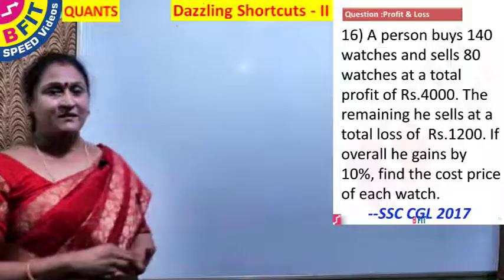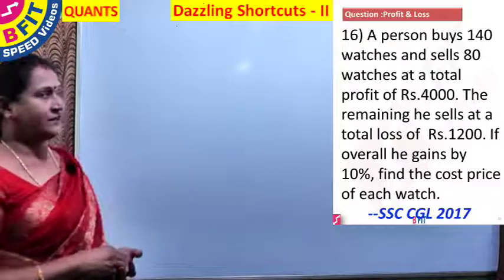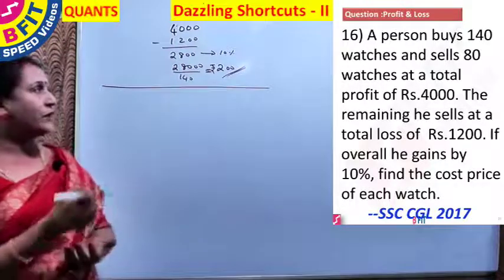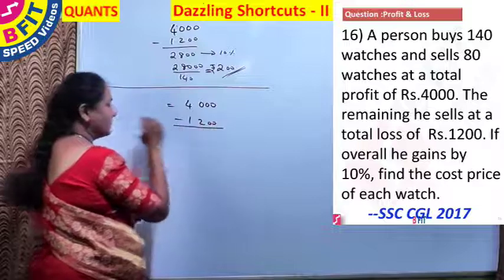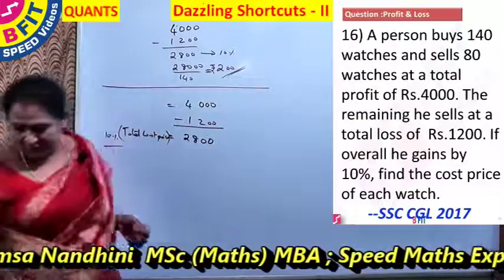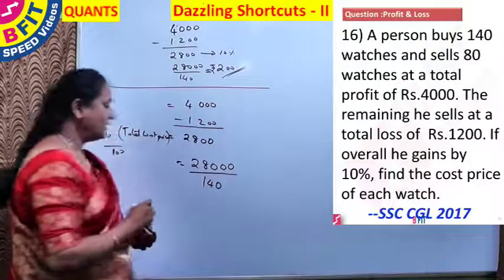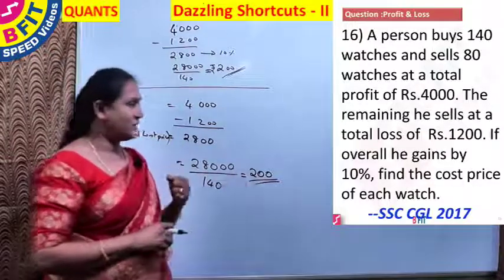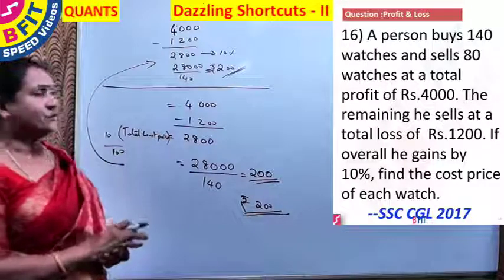Quants Lesson 20A Dazzling shortcuts II Q16